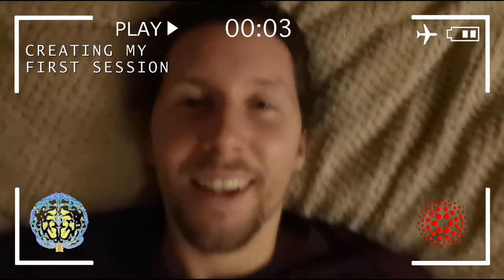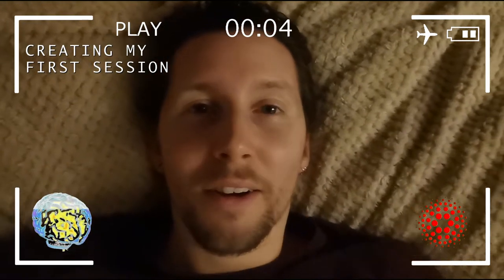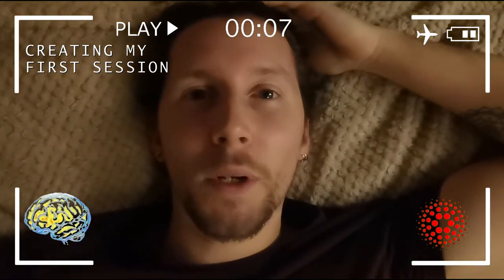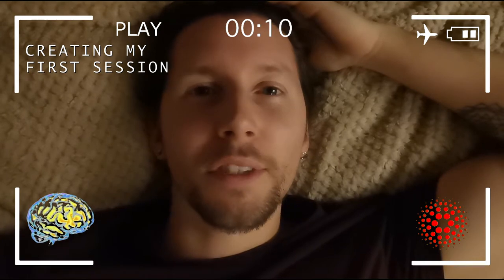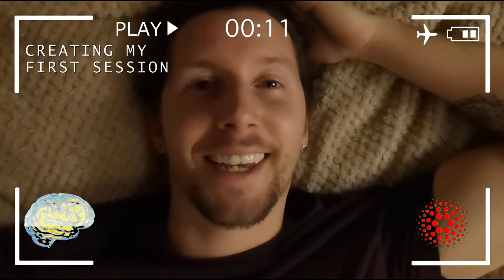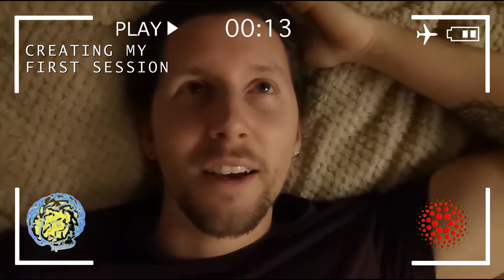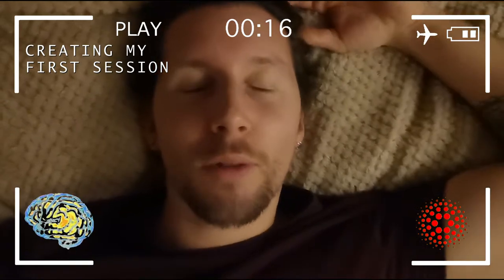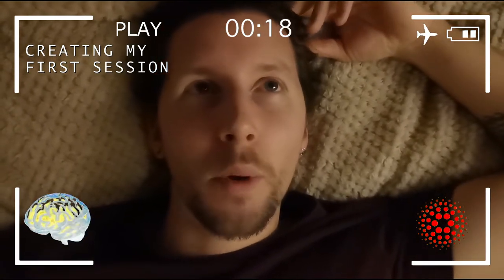Light Machine Diaries | Creating my first audio/visual session with the RX1 by roXiva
Hello there

In this series of video diaries, I explore my first encounter with sessions under the new light machine RX1 by roXiva. Within seconds of the session ending I do my best to record my feelings, thought and reaction after the session.

My name is Ladrhyn Bexx, I am a sound healer and consciousness researcher into awareness states, I am based in the England.

I am mostly based in Somerset at our purpose-built residential retreat center for Trance Mediumship, Physical Mediumship and healing at::
Parsonage Side Retreat, approx 40mins from Glastonbury.

Now is the time to connect with a community of professionals in the field of consciousness and research into altered states. Interested in a light machine for your own personal or professional practice? or to simply connect with a supportive growing community across the globe?

My facebook group on: Eco Living & Natural Building with earthship and Cob Houses Europe

I have an array of focused interests and areas of study which i want to share with you. My experience and knowledge in the field of conscioussness is over 20 years. For my professional papers I have qualfications from earliest date to present:

Parapsychology
Paranormal Investigation
Reiki master
Psychology of Altered States of Awareness
Astral Dynamics
The Healers International Network
NVQ Level 3 – Health & Social Care Adults
Yoga & Meditation
Hypnotherapy
Light Attendant via Lucia No.3
Anatomy & Physiology level 3
Aromatherapy
Body Massage Practitioner & Warm Bamboo massage
Quantum Touch level 1
The Monroe Institute - Excursion 1
The Monroe Institute – Graduate of Gateway Voyage
The Monroe Institute – Remote Viewing Graduate with Joe McMoneagle
Seichem Master
Hot Stone Massage Practitioner
Sports therapy Massage
PandoraStar LTD training
Resonate Sound Healing
Full Bus Licence
NCFE Level 2 – Health & Safety
NCFE Level 2 - Customer Service
NCFE Level 2 – Understanding health & Nutrition
Epilepsy Awareness
Chromatherapy
Insomnia Sleep Practitioner
Corporate Wellness

Background music mixed from sources via pixabay